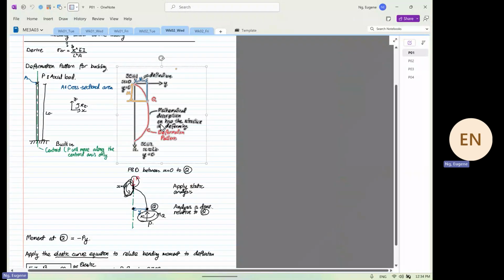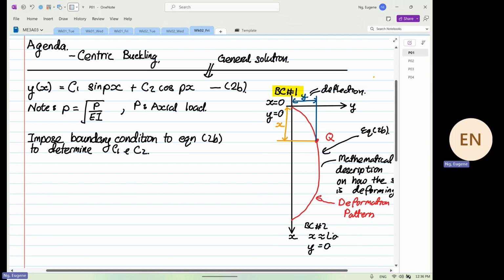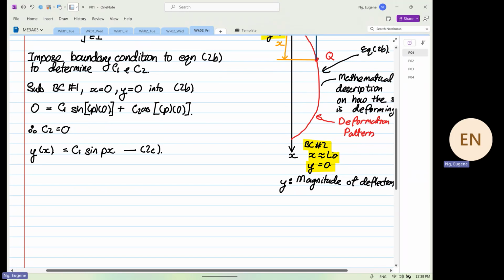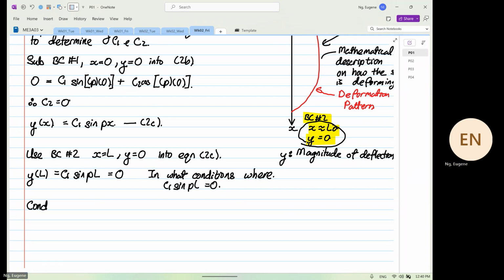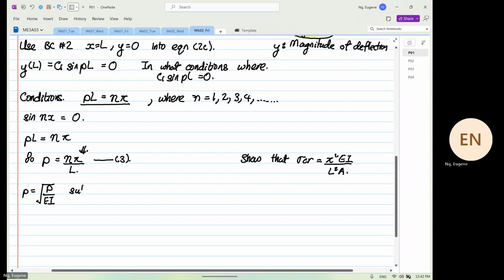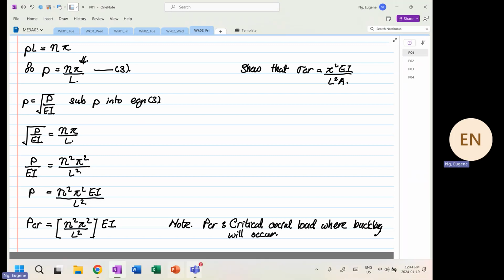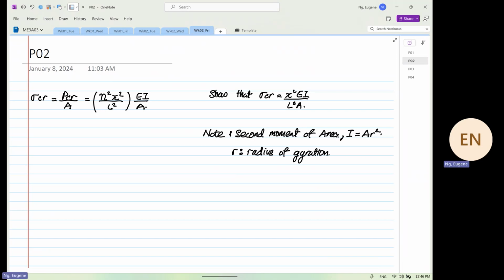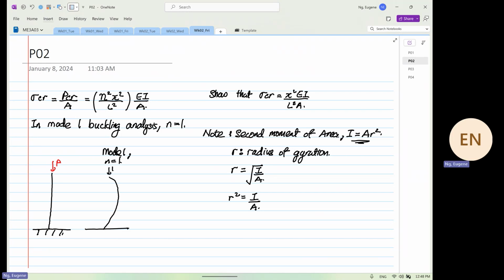Wk02 Fri P01